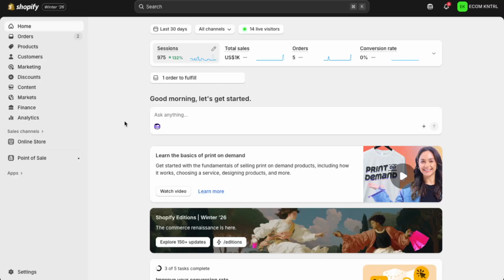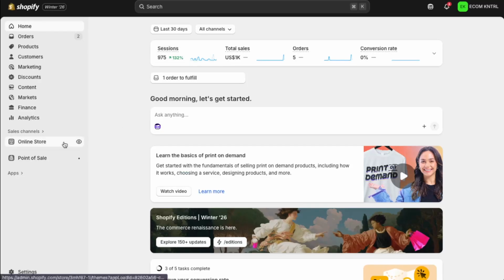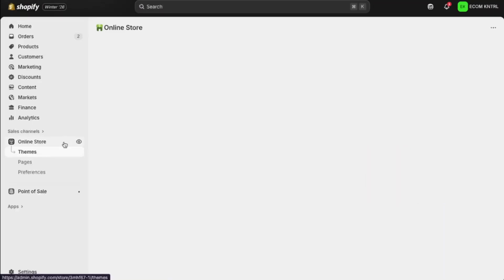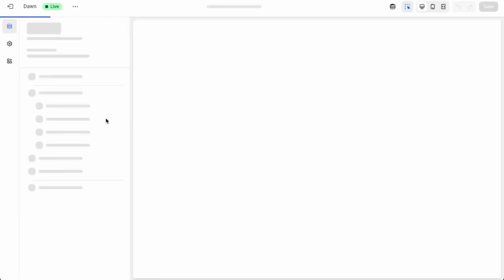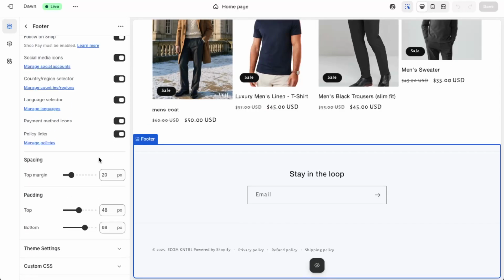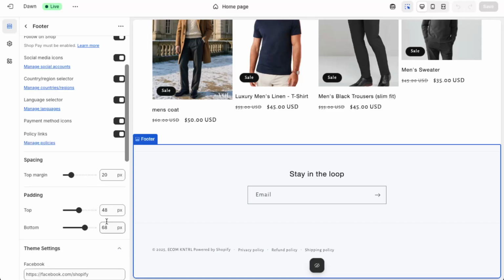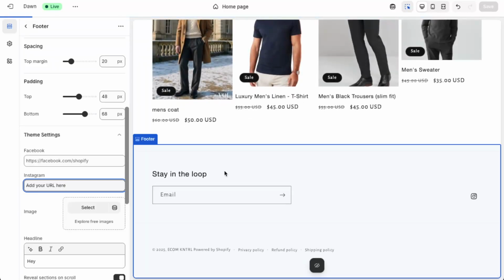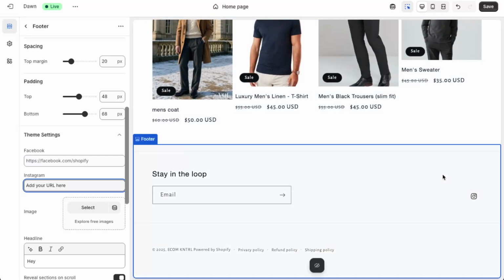How to Add Instagram Icon on Shopify | Social Links Setup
This tutorial shows you how to add an Instagram icon on Shopify using your theme’s built-in social media settings. Shopify themes allow you to display social icons in the header, footer, or mobile menu by simply adding your Instagram profile link. In this guide, you’ll learn where to enter your Instagram URL, how to enable the icon in your theme, choose where it appears, and confirm it displays correctly on desktop and mobile. Perfect for stores that want to connect their Shopify website with their Instagram presence and increase social engagement.